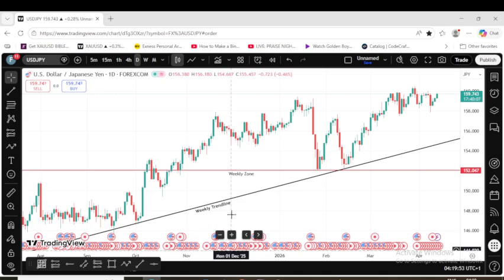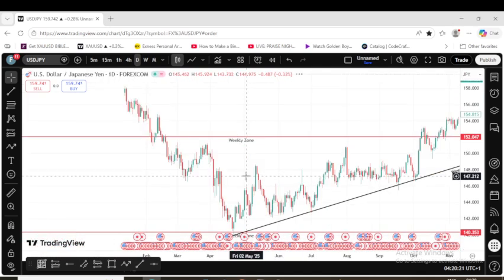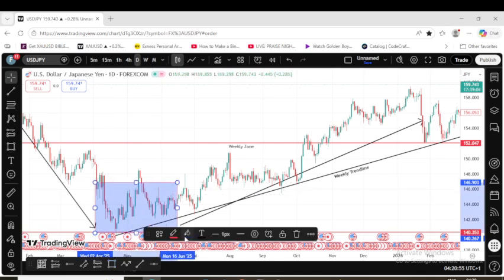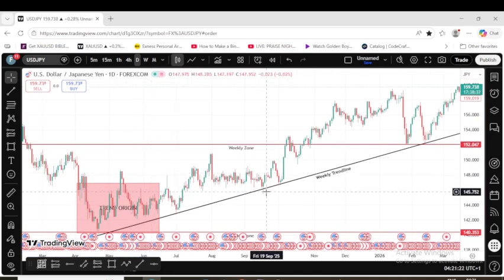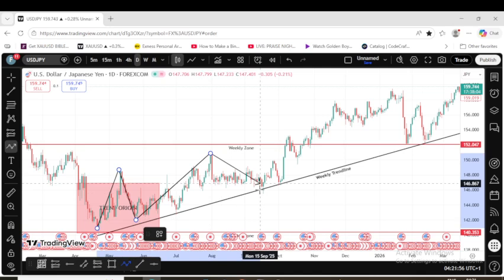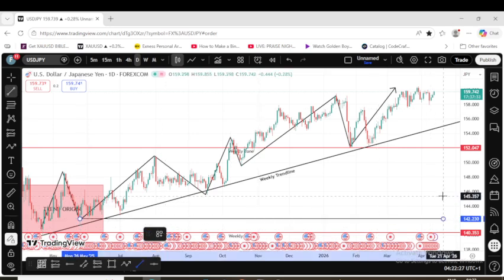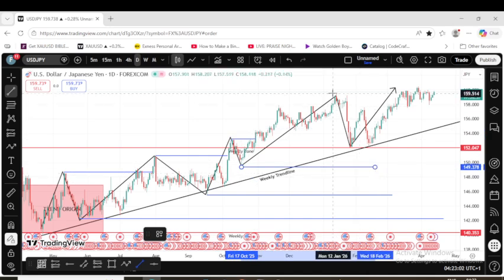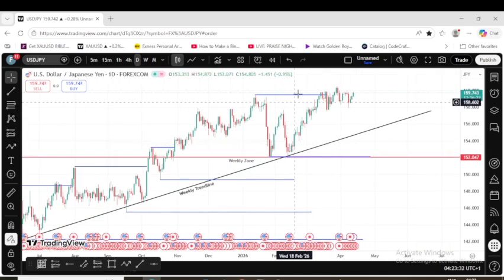identifing Trend Origin and drawing Market structureUSDJPY 2026 04 13